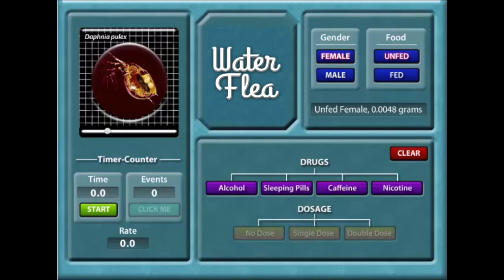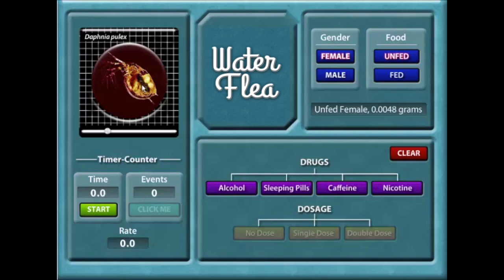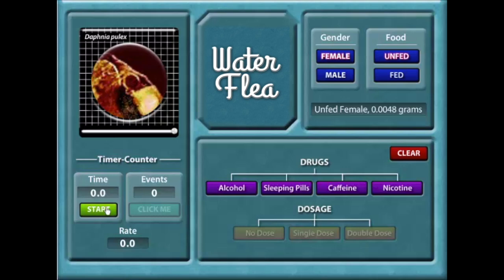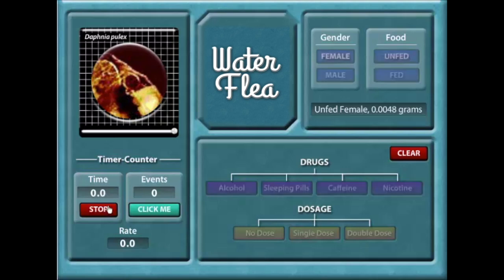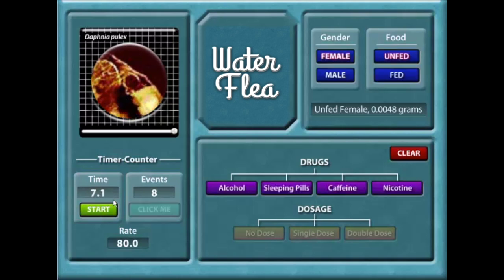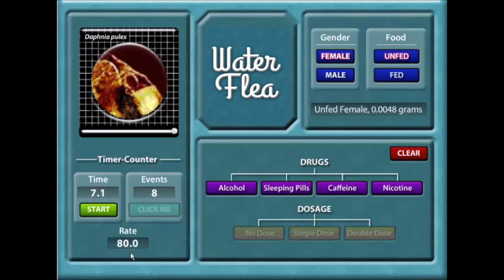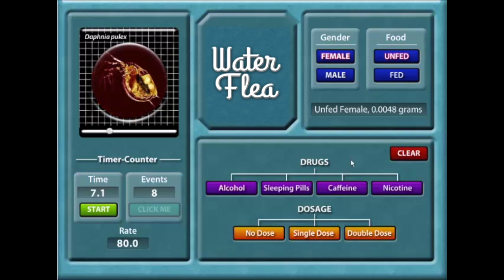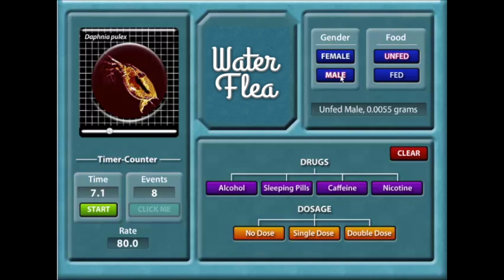Water Flea Walkthrough